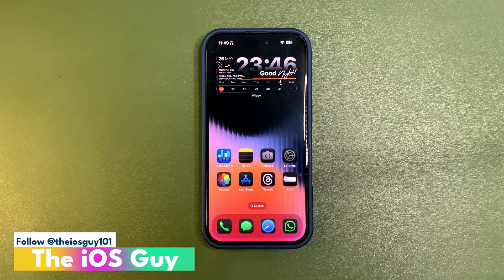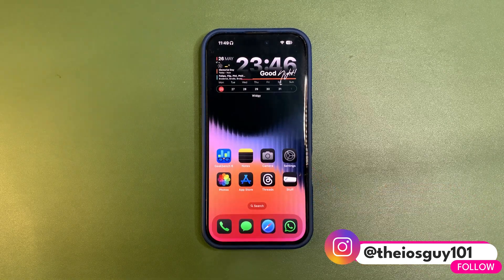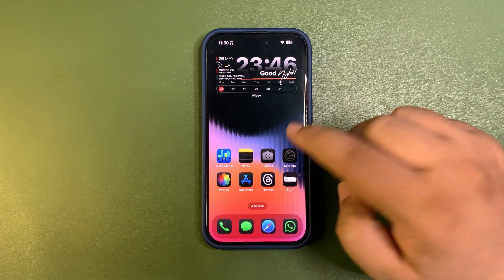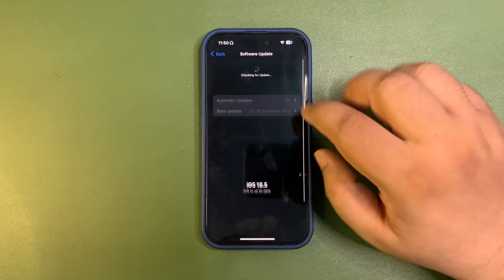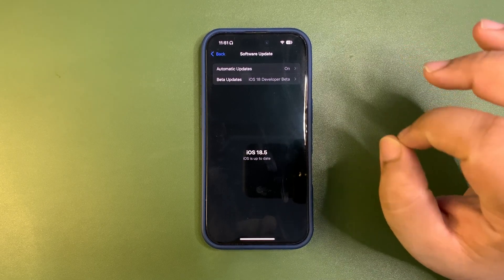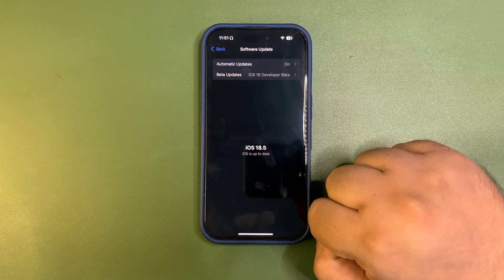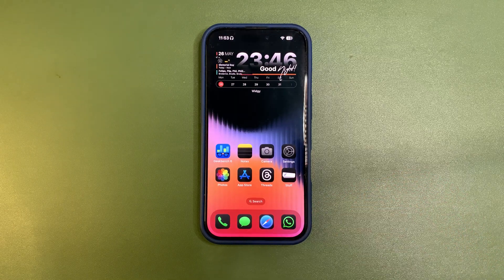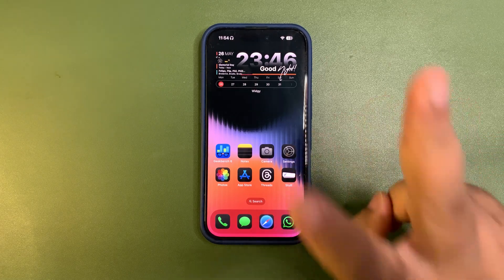iOS 18.6 Beta 1 Release Date & More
In this video, I talked about the iOS 18.6 Beta 1 Release Date
I share that when we can expect to get the iOS 18.6 beta 1 update
I also talked about the bugs that are going on the iPhones on the iOS 18.5